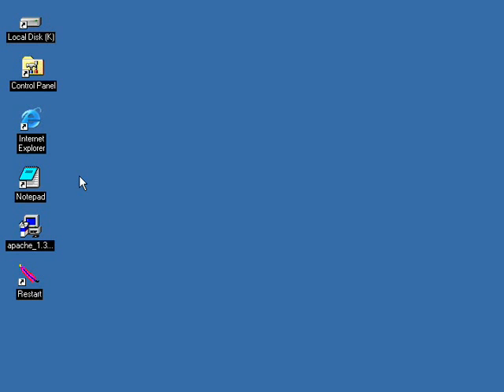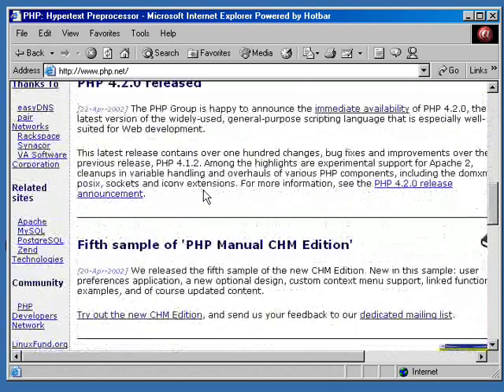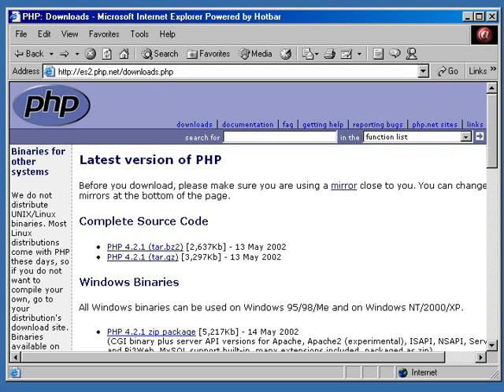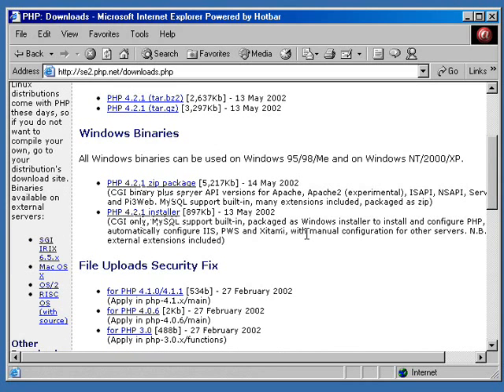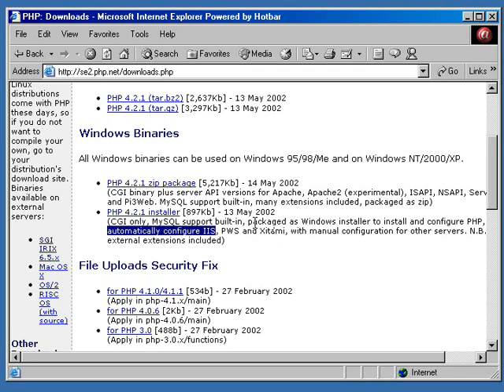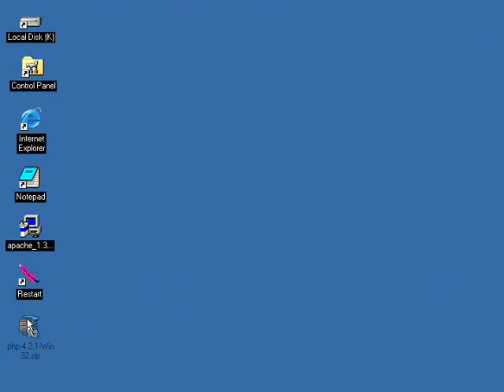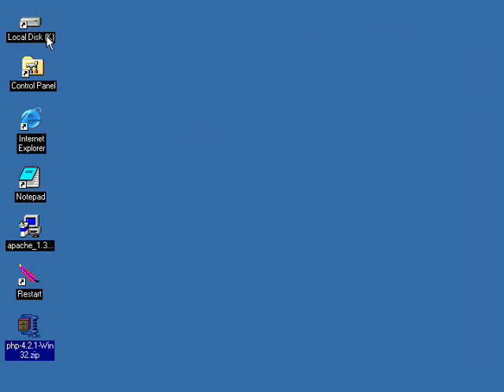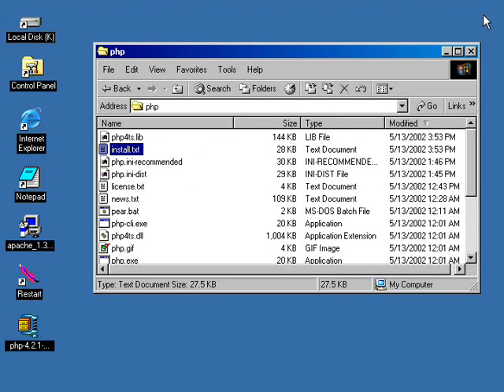PHP & MySQL Course 02 Installing PHP4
Easy Way To Install Php On Your Local Machine